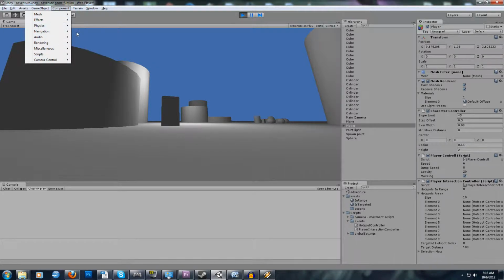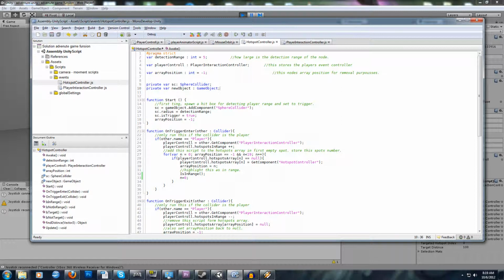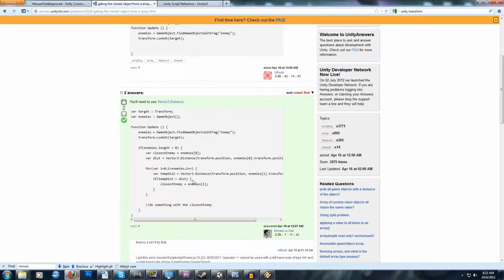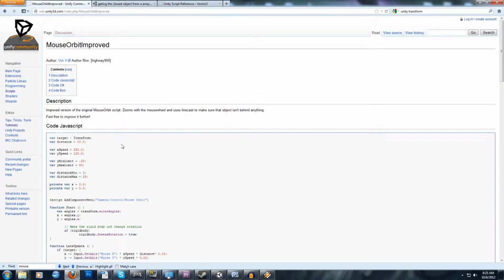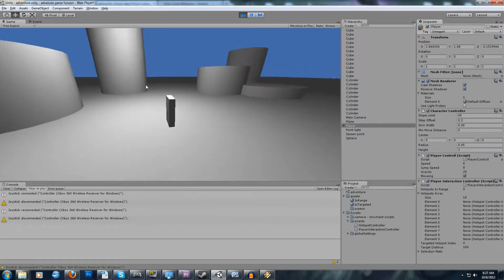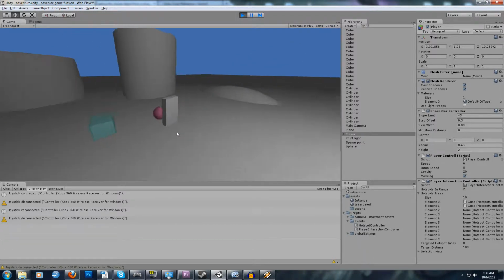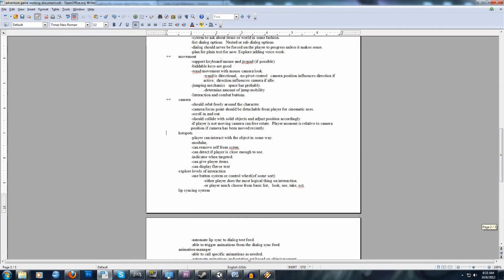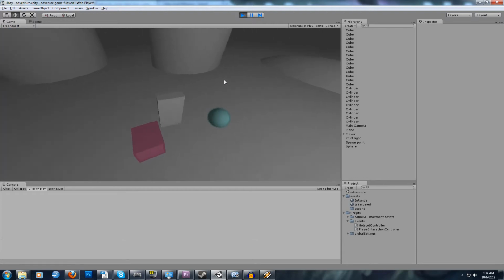To make a game - part 4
I cover this weeks progress.  and progress there is.  woo.

if you so chose.